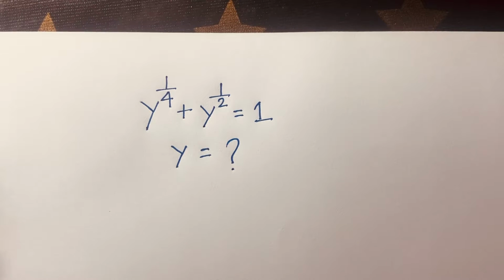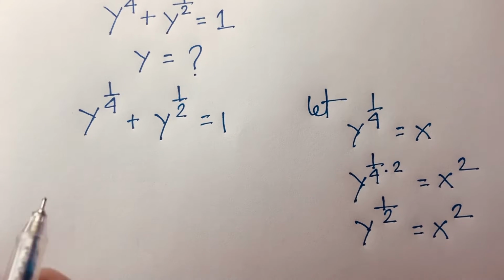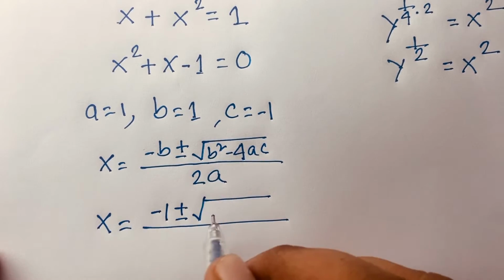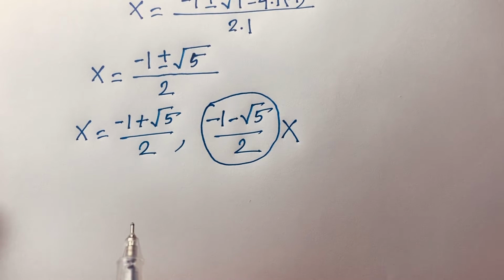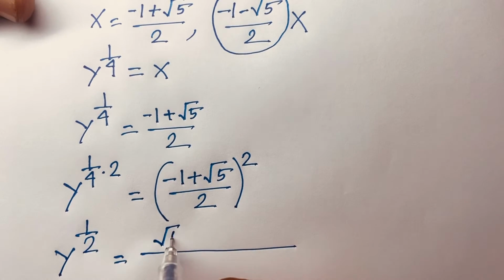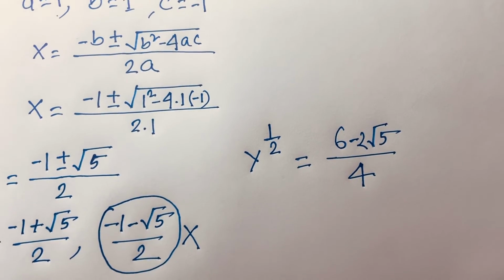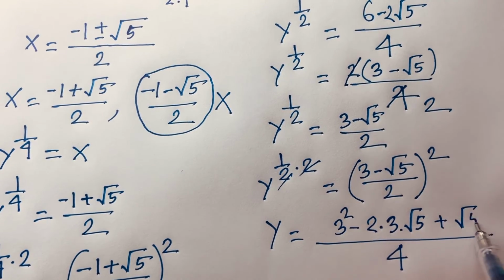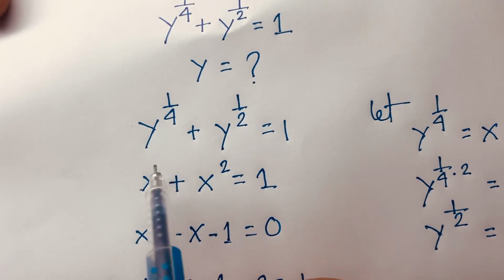A Wonderful Math Olympiad Question. Y^1/4 +Y^1/2=1 ,Y=?